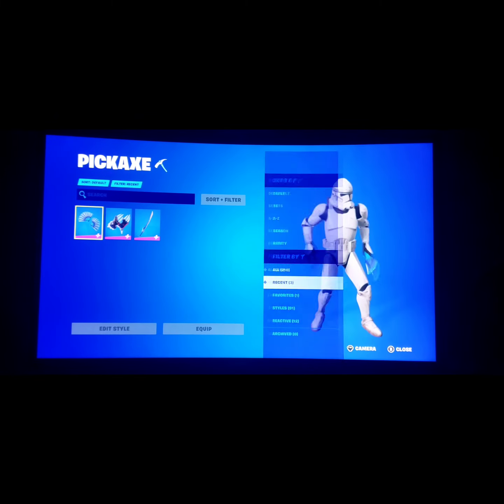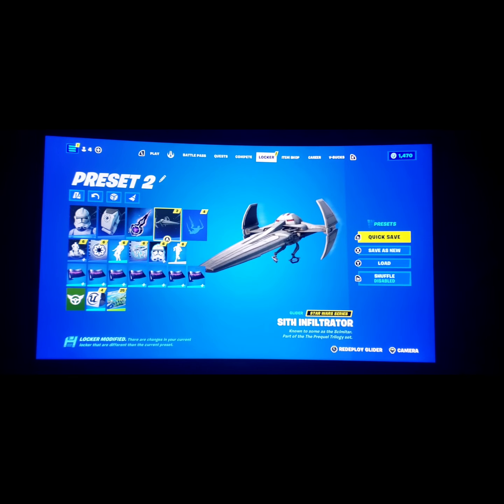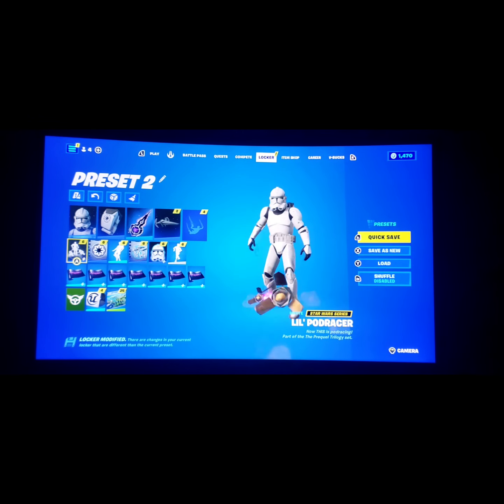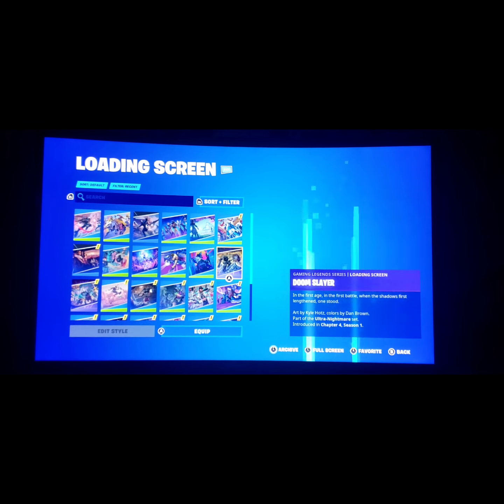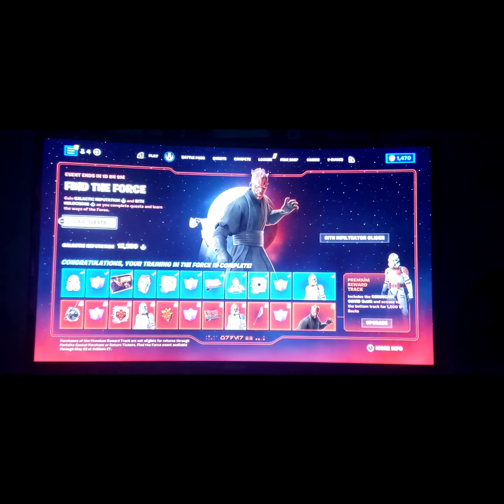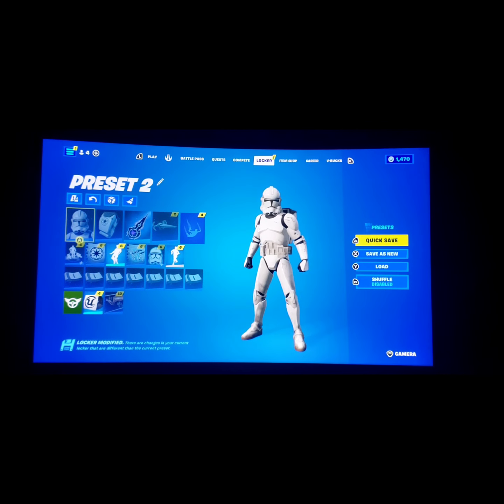Free Star Wars X Fortnite Battle Pass Rewards Showcase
With the star wars cosmetics almost done, today we are gonna showcase what you can get in the free pass in the fortnite X Star Wars Collab